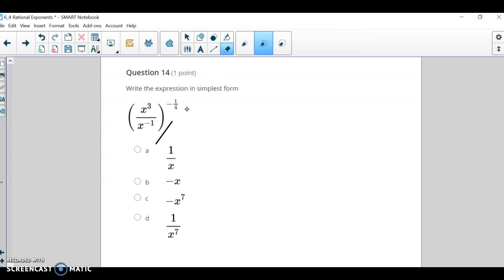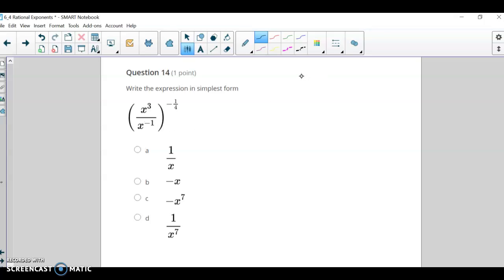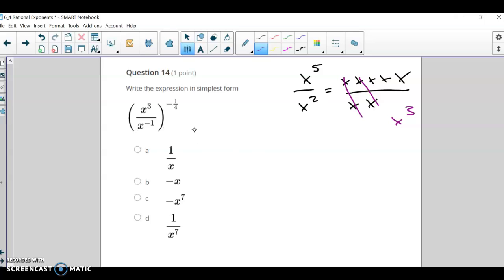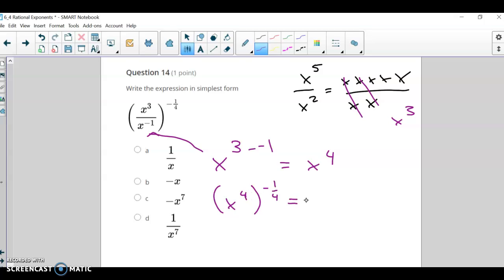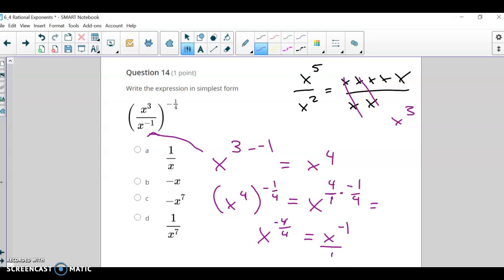Help with 6.4 day 1 #14